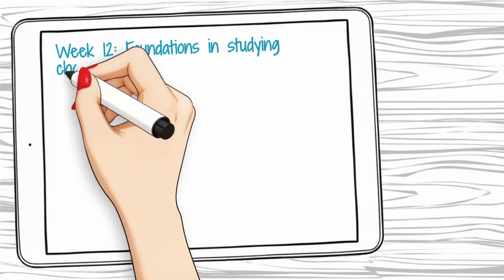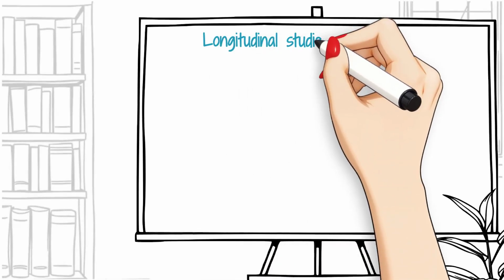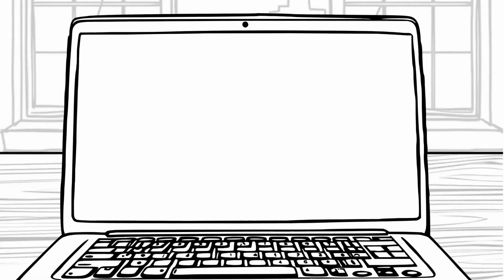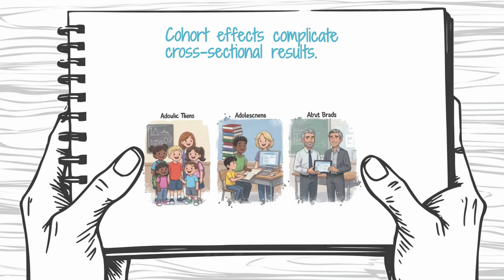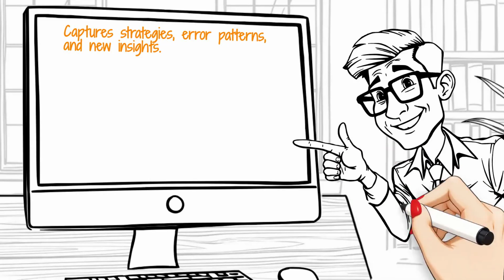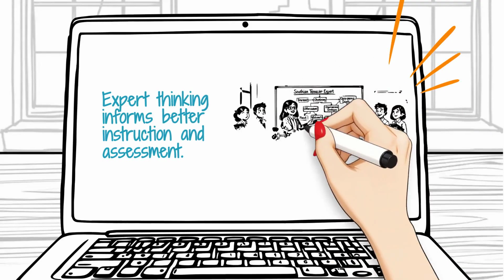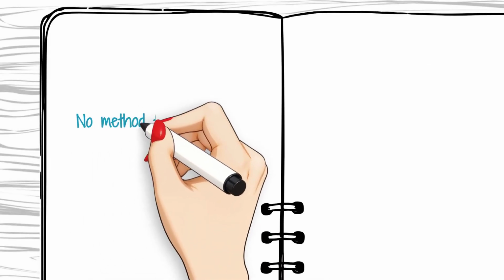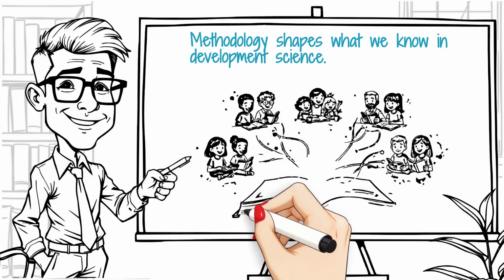Research Methodologies in Development & Cognition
• Longitudinal, cross‑sectional, microgenetic designs
• Cognitive task analysis
• Mixed‑methods developmental research
• Developmental research methods